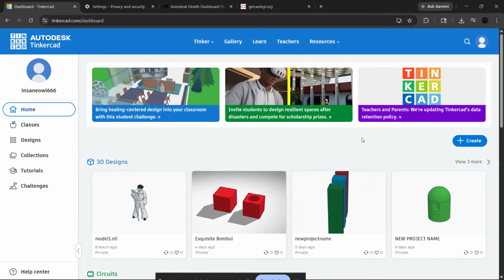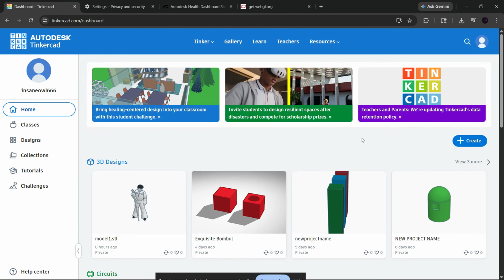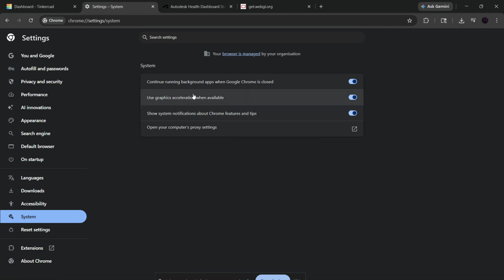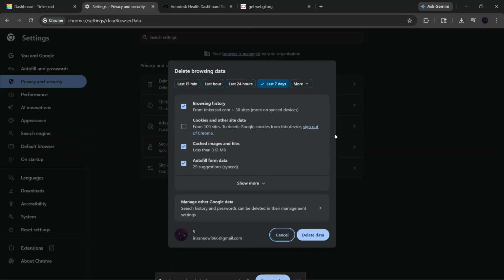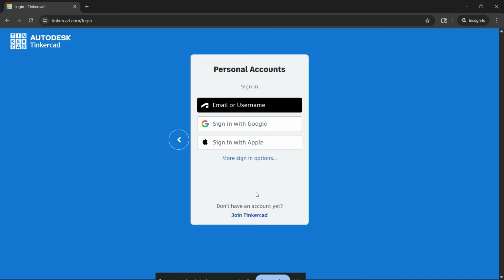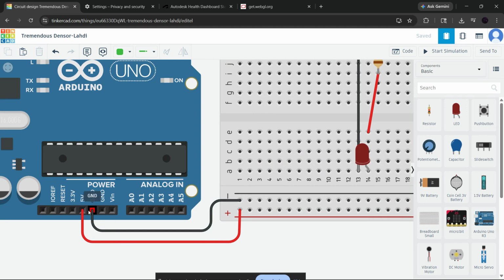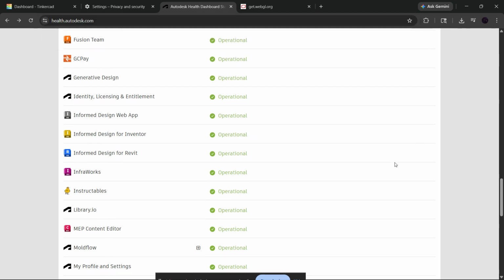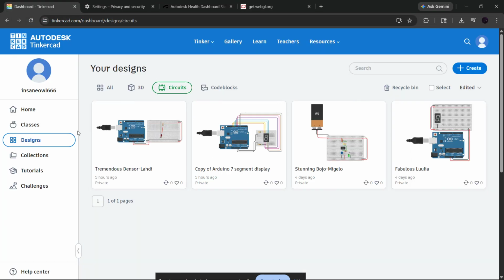Tinkercad Unexpected Error (Easy Fix Guide)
Learn how to fix the Tinkercad unexpected error with simple browser, cache, extension, circuit, and network troubleshooting steps. This guide helps you get Tinkercad working again fast.

🕚Timestamps:
0:00 Introduction
0:18 Refresh The Page
0:44 Check Hardware Acceleration
1:11 Clear Cache And Cookies
1:39 Test In Incognito Mode
2:12 Verify Circuit Logic And Code
2:49 Check Network And Server Status
3:25 Final Fixes And Outro

✍️What You'll Learn In This Video:
• How To Refresh Tinkercad And Use A Hard Reload
• How To Enable Hardware Acceleration For Tinkercad
• How To Clear Cache And Cookies To Fix Unexpected Errors
• How To Test Tinkercad In Incognito Mode
• How To Find Extension Conflicts Causing Tinkercad Errors
• How To Check Circuit Logic And Arduino Code Issues
• How To Verify Autodesk Server Status And Network Problems
• How To Flush DNS And Improve Connection Stability

💡Pro Tips:
• Start With A Hard Refresh Before Changing Bigger Settings
• Disable Browser Extensions If Incognito Mode Works
• Check For Short Circuits And Code Loop Issues In Simulations
• Turn Off VPNs If Tinkercad Won’t Load Or Save Properly
• Use The Autodesk Status Page To Confirm Server Outages